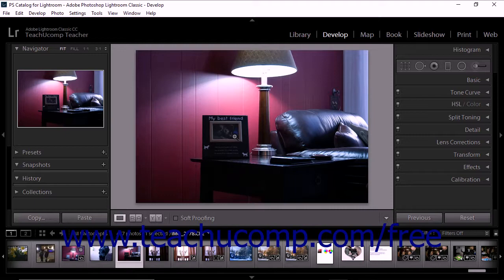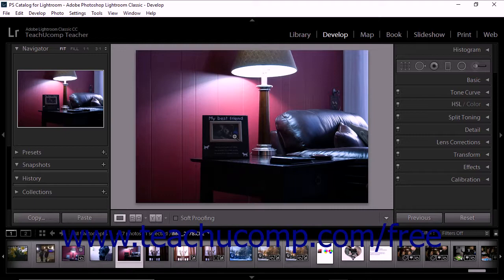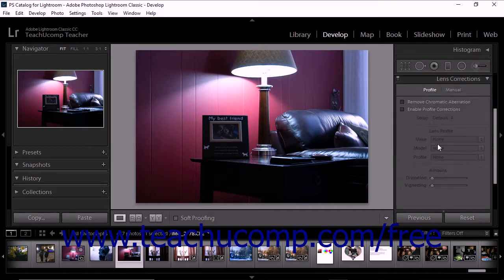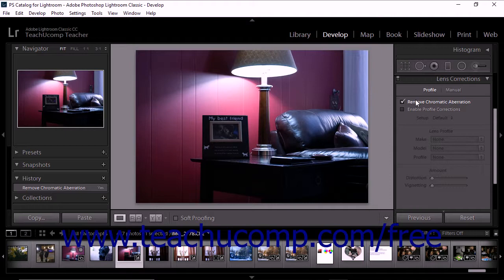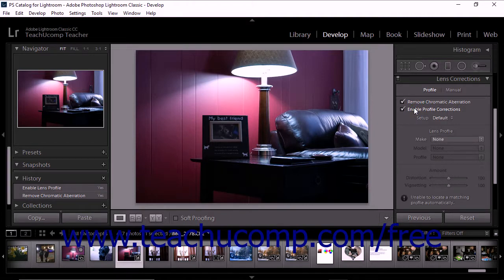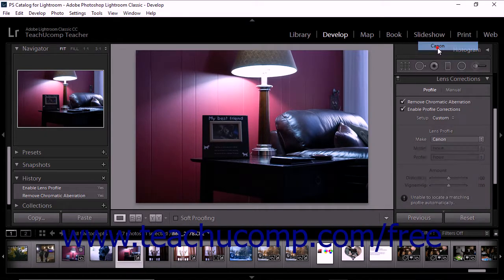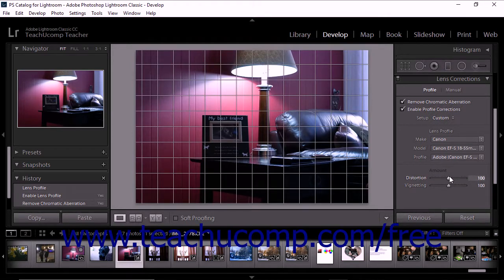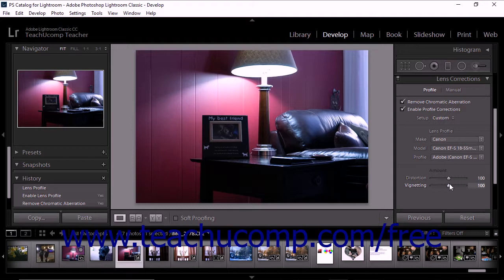Lightroom Classic CC Tutorial Correcting Lens Distortion Automatically Adobe Training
Learn about Correcting Lens Distortion Automatically in Lightroom Classic CC A clip from Mastering Lightroom Classic CC Made Easy. - the most comprehensive Lightroom Classic CC tutorial available. Visit us today!